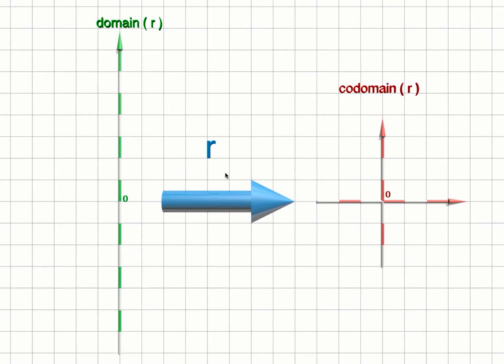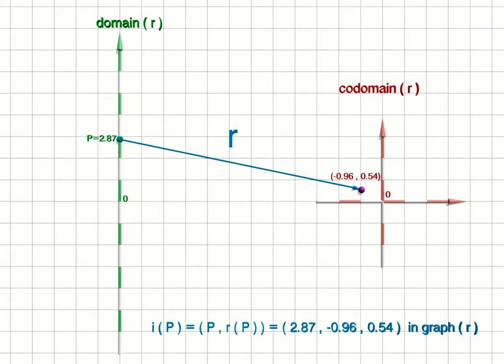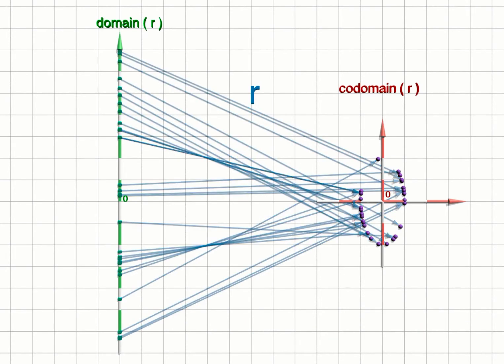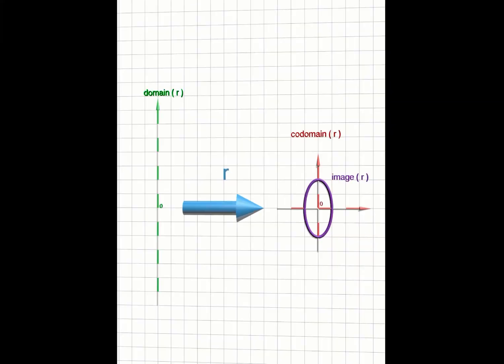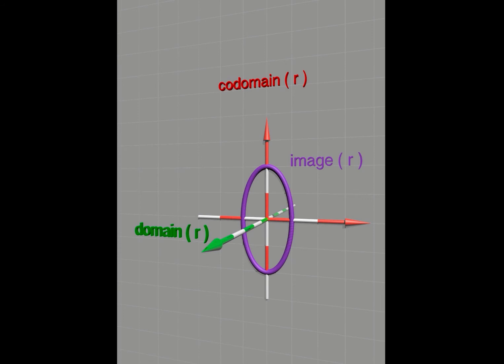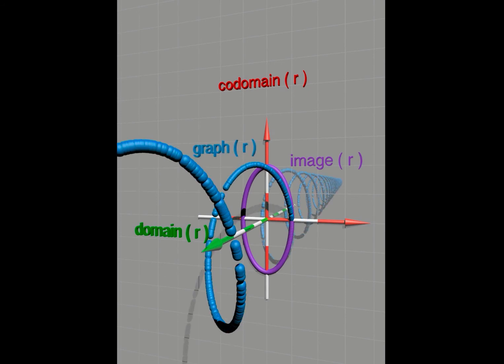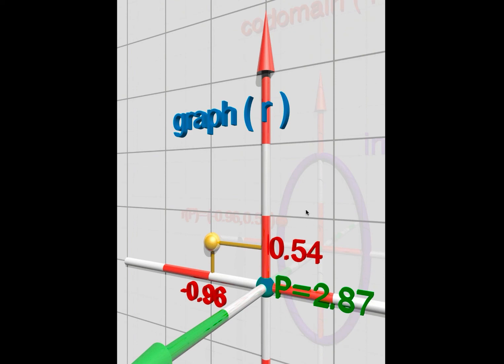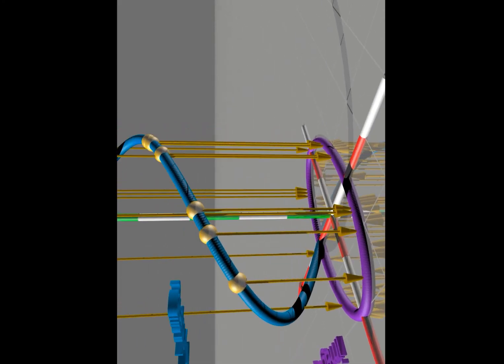0.2d Visualization of functions. Foundational arguments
In this lecture we will consider a function defined on the real numbers and with codomain the two dimensional Euclidean space R^2. The exposition follows the same scheme of the lectures 0.2xx.